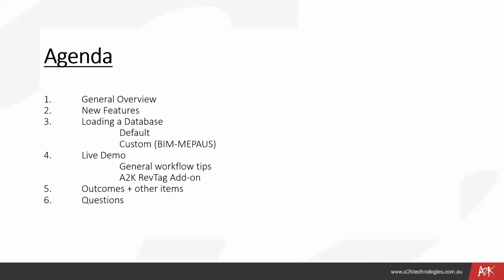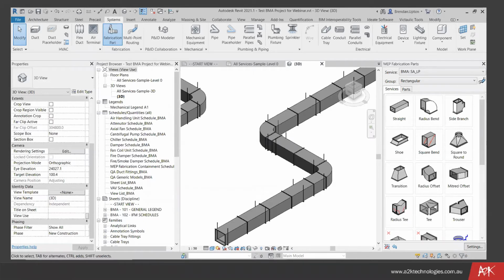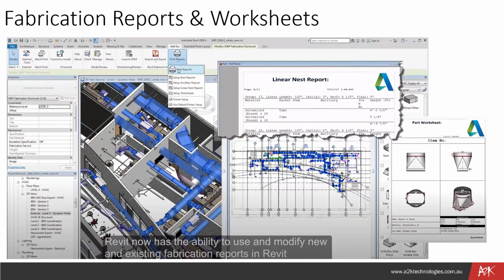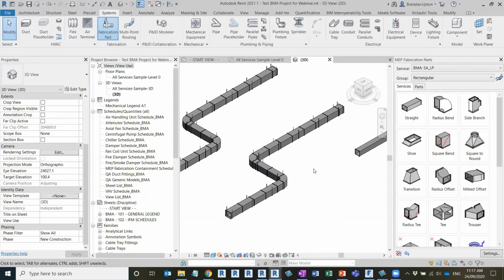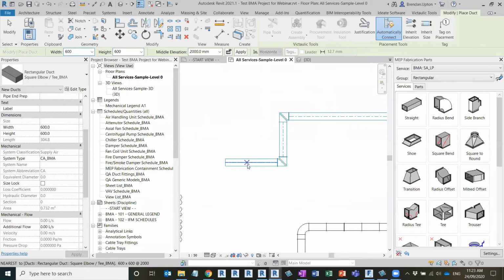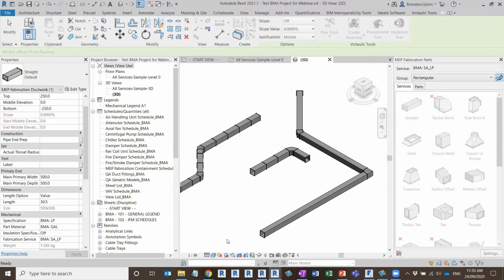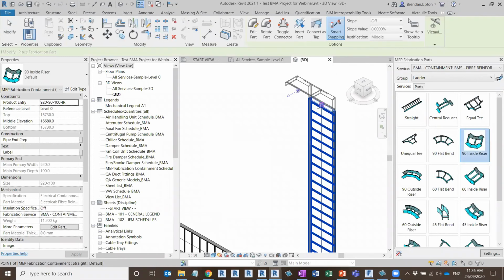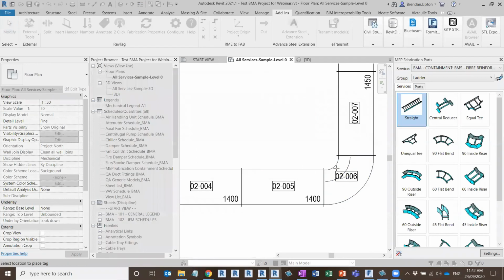MEP Fabrication workflows in Revit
Watch this webinar as we will showcase the MEP Fabrication set of tools that are included within Revit.

We will look at some of the new features that have been introduced with the latest version of Revit along with some supporting custom tools. The workflows that are possible with these fabrication tools bring efficiencies to the process of getting from the designer or detailer, over to the Fabricator.

Instead of time-consuming detailing of drawings and then hand take offs for example, Revit Fabrication models can be exported out to Fab and processed straight through to CAM processing. This also eliminates a lot of the duplication and re-work that has historically been required, it allows users at all stages of the design/Fabrication process to take advantage of using the same Model & Data.